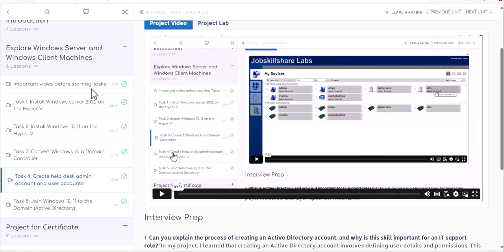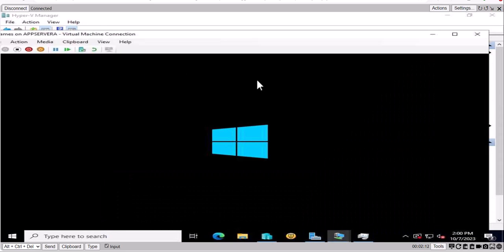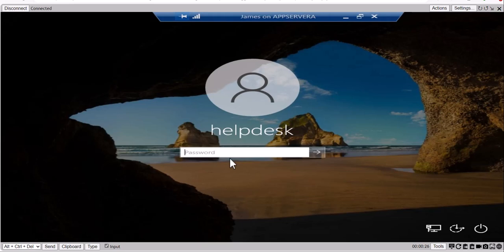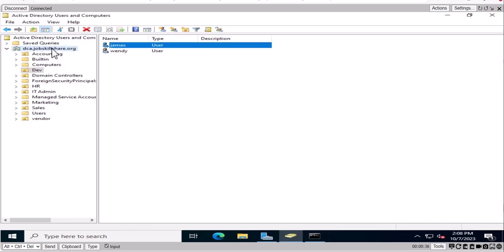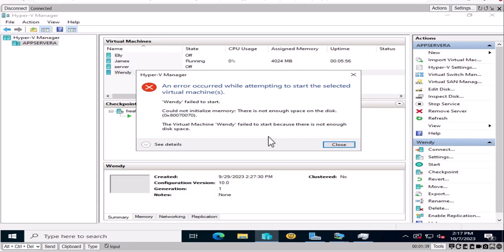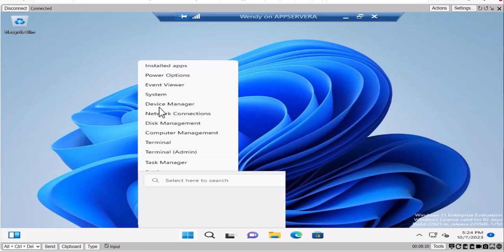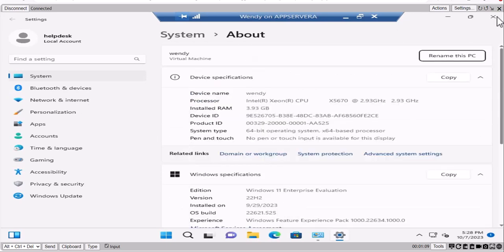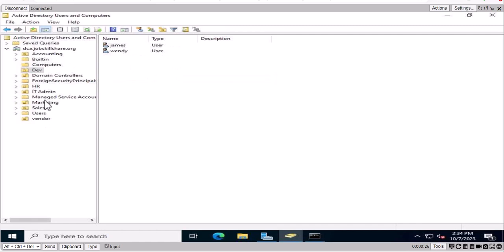Join Windows 10, 11 to the Domain (Active Directory): JSS Project Lab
In task 5 video, we learned how to connect Windows 10 and 11 machines to the Active Directory. We had some problems with not having enough space for virtual machines, but we fixed that. We also had trouble with DNS, but we solved it by setting up the machines to talk to the main computer in your lab. Adding machines to a group is an important skill for IT professionals and often comes up in interviews

Project Cost:
The cost of this 4-day project is a one-time payment. This fee
covers the use of real virtual machines and provides access to project
support through Discord. Please be aware that this payment does not
grant you membership or access to any other programs.